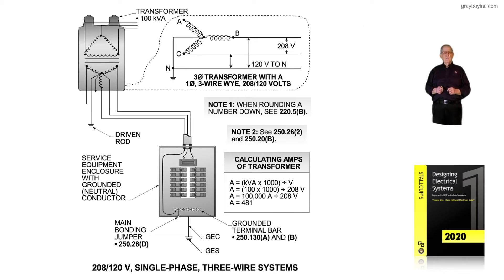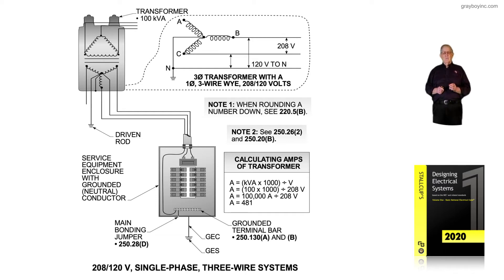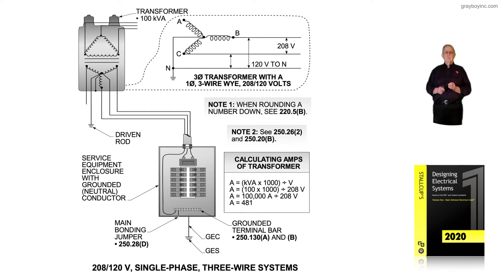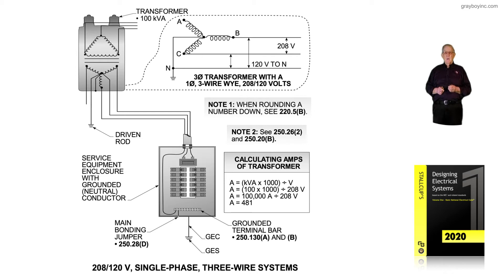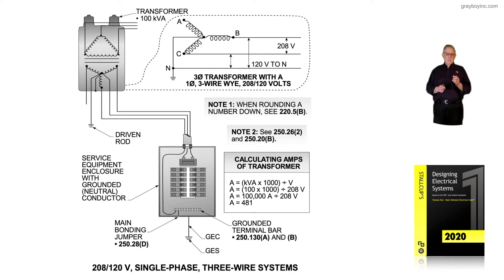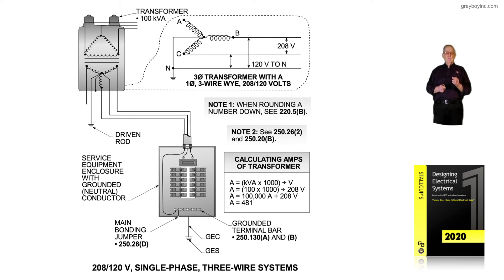4-2 208/120 V, SINGLE-PHASE, THREE-WIRE SYSTEMS